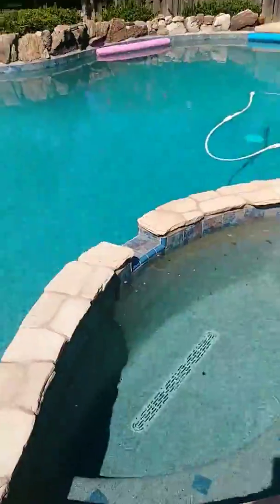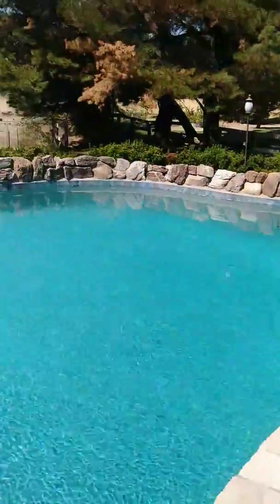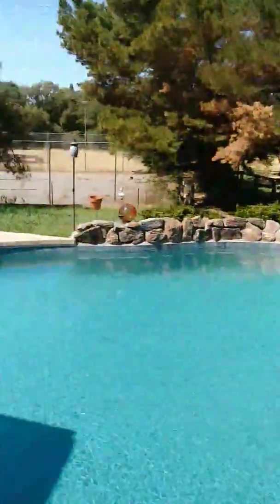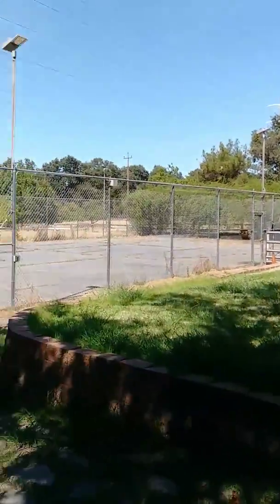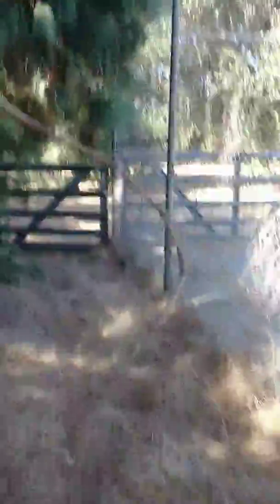Gram New House- Property